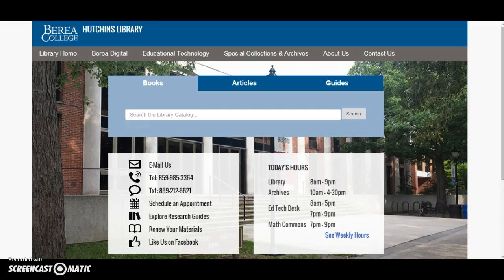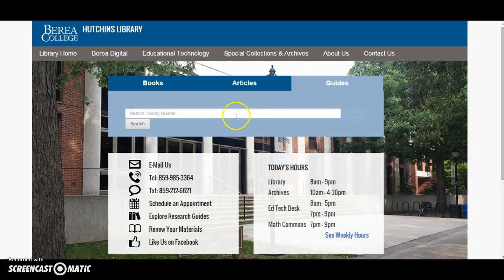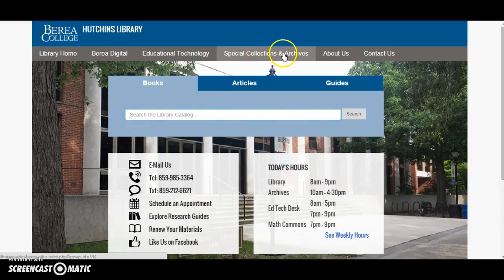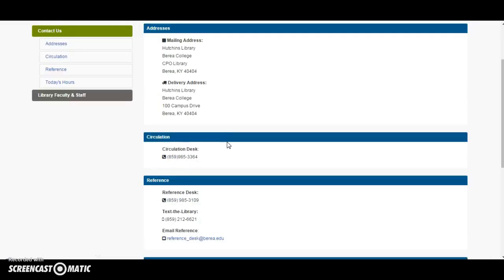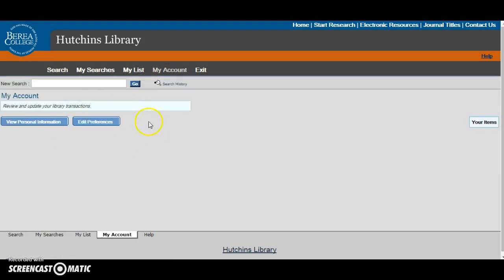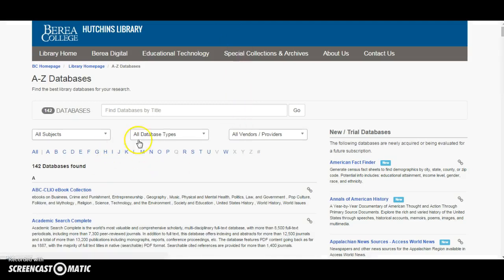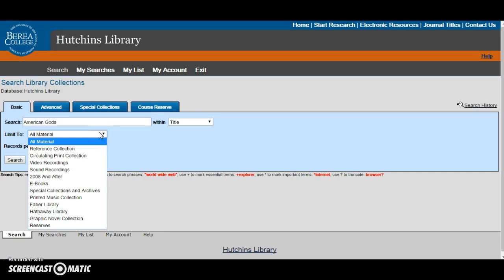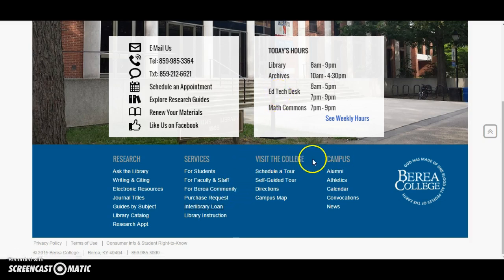Hutchins Library Homepage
This video walks you through the features of the library's homepage.